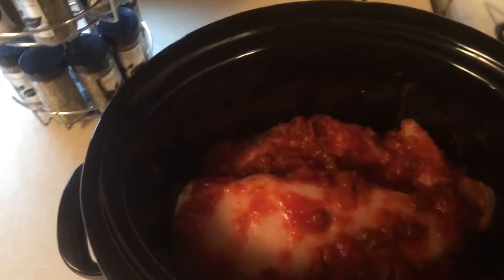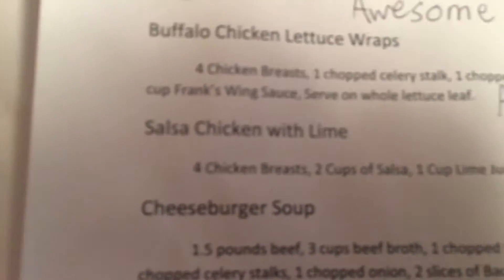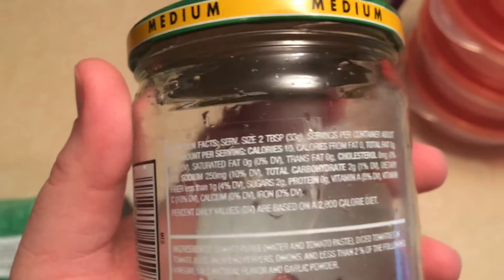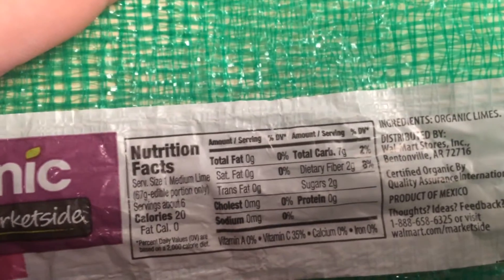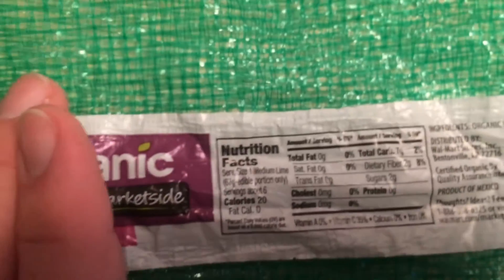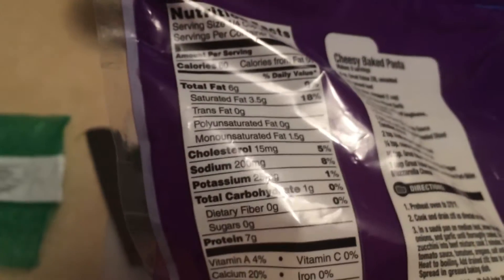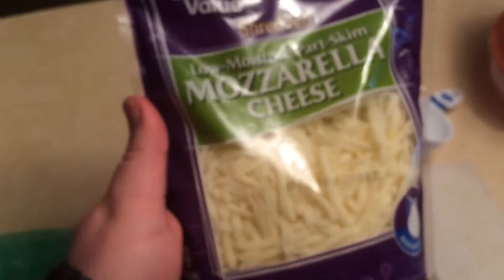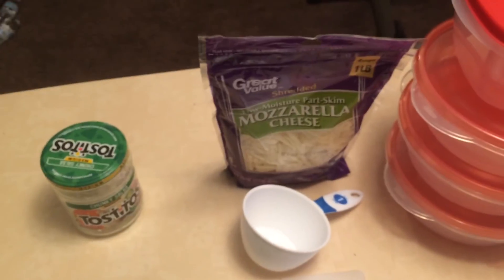Easy Low Carb Crockpot Recipe #2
Salsa Chicken with Lime
4 chicken breasts, 2 cups salsa, 1 cup mozzarella cheese, 1 cup lime juice.

Super simple and only 15g of carbs per meal!